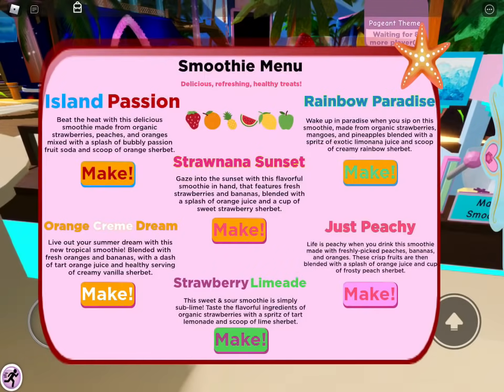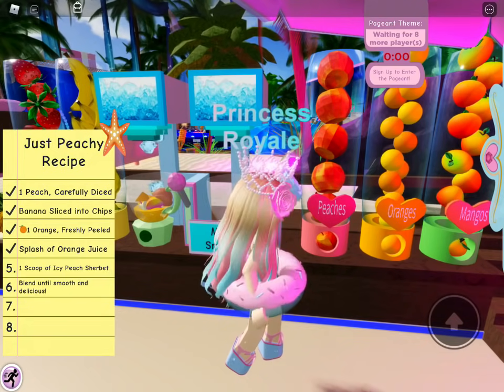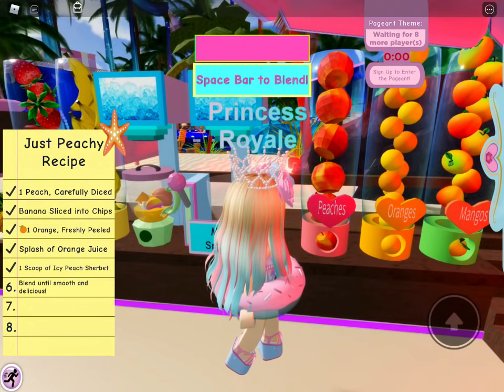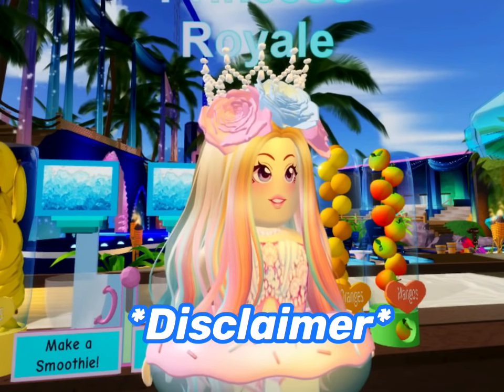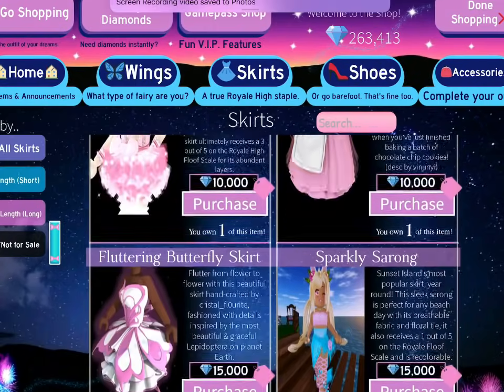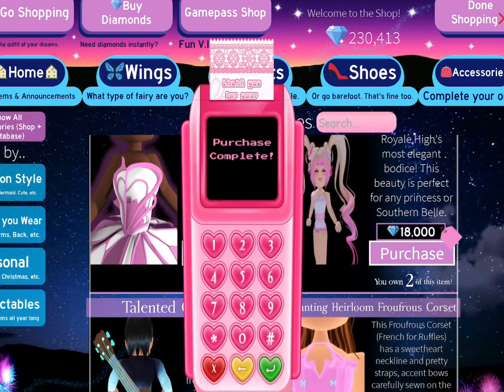*THESE* ROYALE HIGH ITEMS COULD POSSIBLY MAKE YOU RICH! Royale High Summer Update 2021 Tea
Everyone who plays Royale High could use extra diamonds because of the Royale High Summer Update 2021 coming soon! Because of a set possibly being reworked (hot tea!), buying it now will allow you to make lots of diamonds in Royale High trading!

Credits:
@MattCrystal3 on Twitter